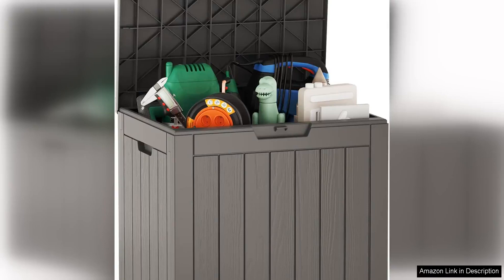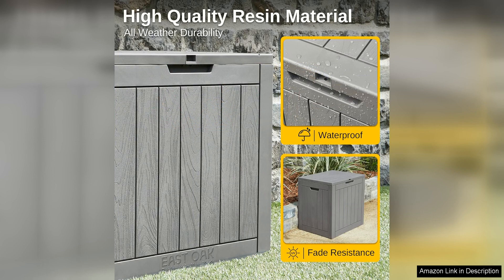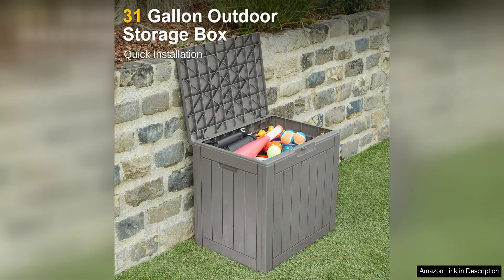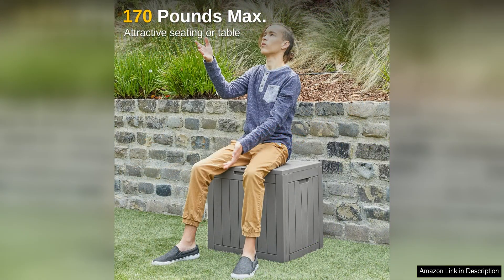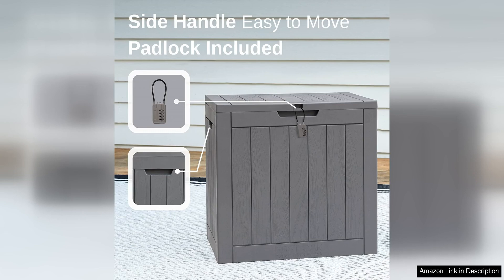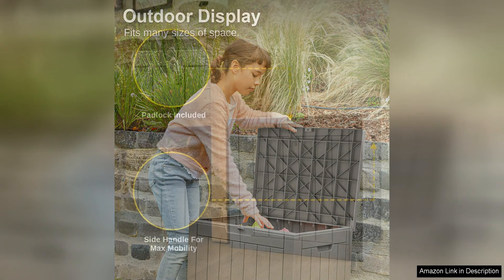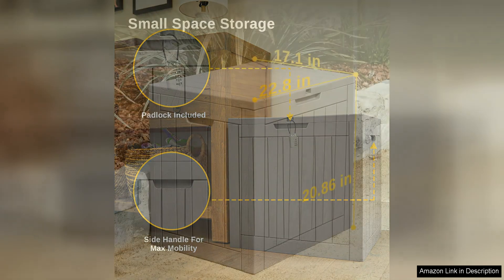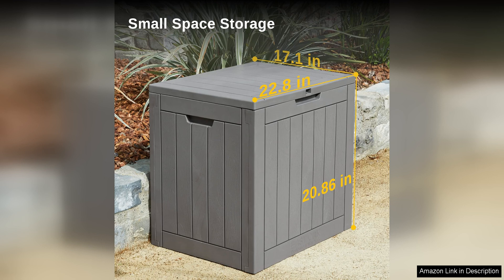EAST OAK Outdoor Storage Box 31 Gallon Deck Box Indoor and Outdoor Review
The EAST OAK Outdoor Storage Box is a versatile and practical solution for all your storage needs. With a generous capacity of 31 gallons, this deck box is perfect for storing outdoor cushions, gardening tools, pool supplies, and more. Its compact size makes it ideal for small outdoor spaces such as balconies, patios, and decks.

One of the standout features of this storage box is its durable construction. Made from high-quality polyethylene material, it is weather-resistant, UV-protected, and built to withstand the elements. This makes it suitable for both indoor and outdoor use, providing year-round protection for your belongings.

The design of the EAST OAK Outdoor Storage Box is both functional and stylish. The sleek and modern aesthetic will complement any outdoor decor, while the sturdy construction ensures long-lasting durability. The lid is easy to open and close, making it convenient to access your items whenever needed. Additionally, the box can also double as extra seating, making it a versatile addition to your outdoor space.

Assembling the EAST OAK Outdoor Storage Box is a straightforward process, with clear instructions provided for easy setup. The box is also easy to clean, requiring only a quick wipe down with a damp cloth to maintain its pristine appearance.

Overall, the EAST OAK Outdoor Storage Box is a practical and well-designed storage solution for any outdoor space. Its ample storage capacity, durable construction, and stylish design make it a great investment for keeping your outdoor area organized and clutter-free. Whether you need a place to store cushions, gardening tools, or other outdoor essentials, this deck box is sure to meet your needs.

In conclusion, the EAST OAK Outdoor Storage Box is a top-quality product that offers both functionality and style. With its spacious interior, weather-resistant construction, and easy assembly, it is a must-have addition to any outdoor space.